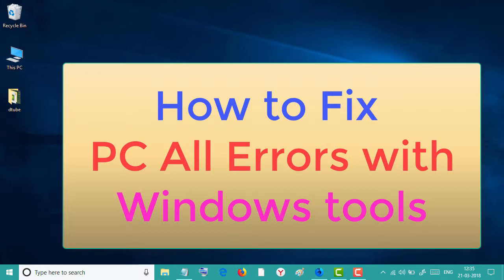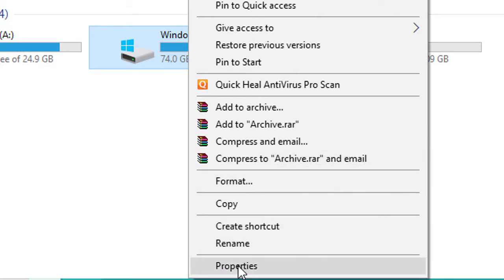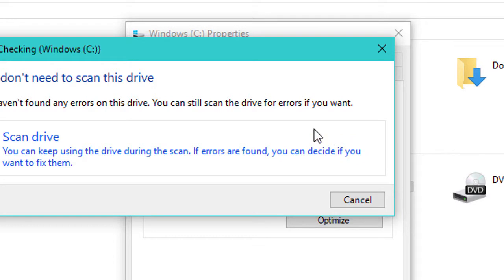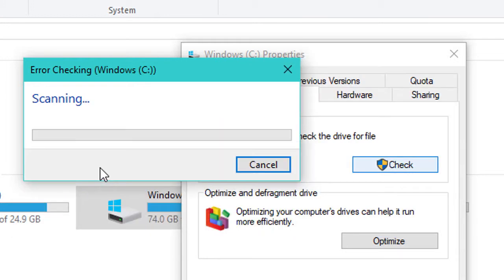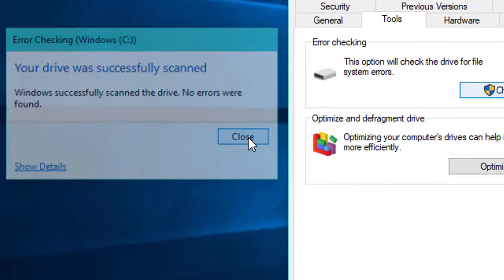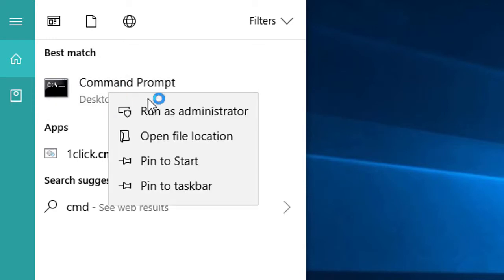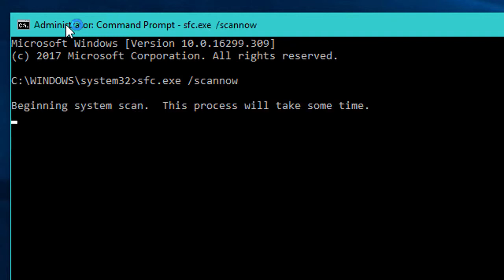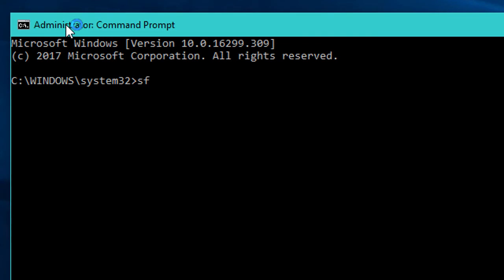How to Fix PC All Errors with Windows tools [2023]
How to Fix PC All Errors with Windows tools